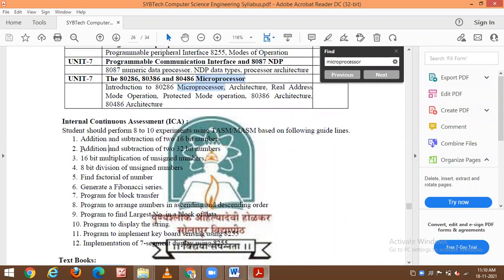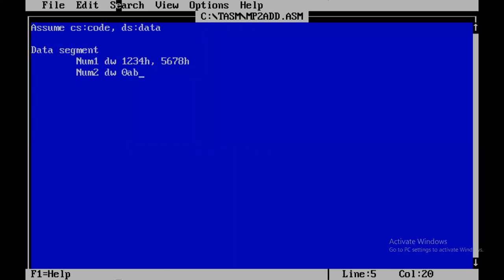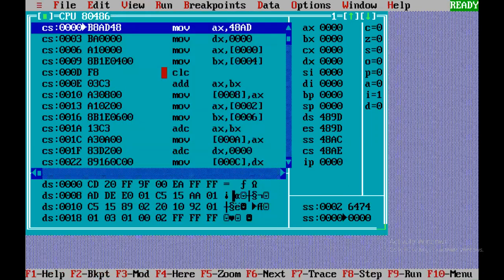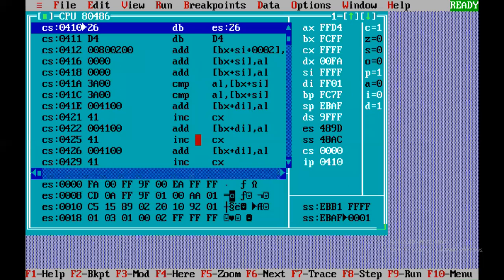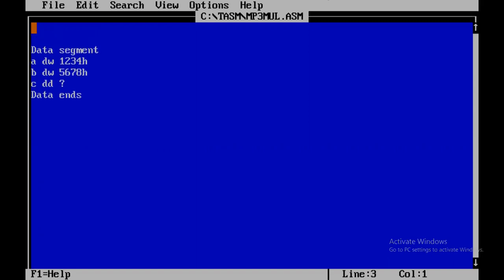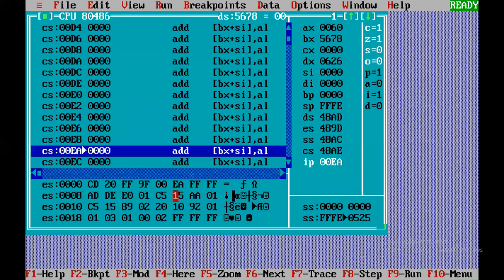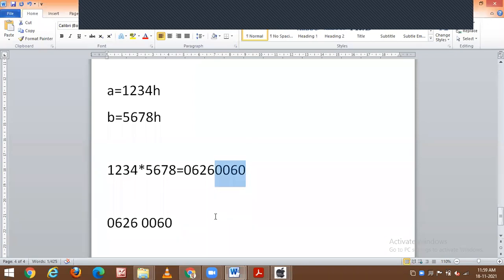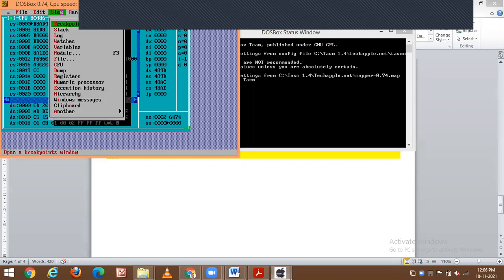MP Lecture-17 18/11/2021